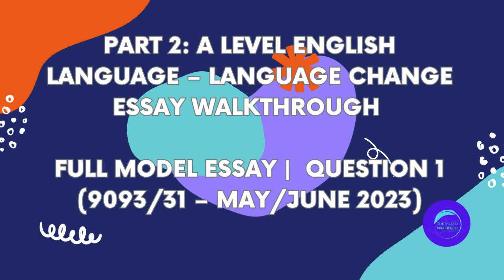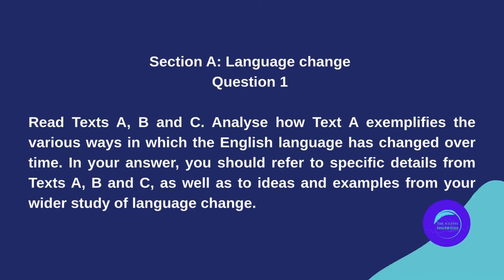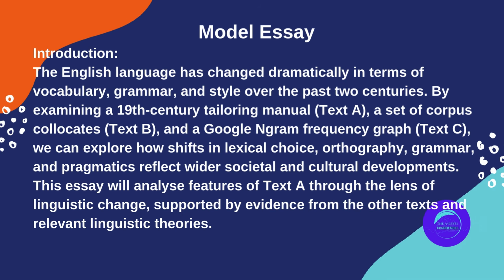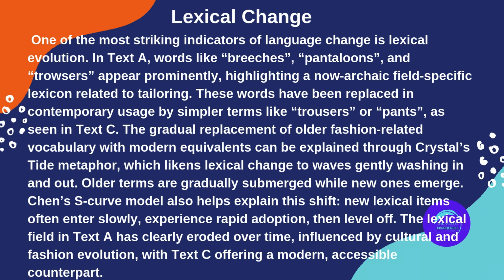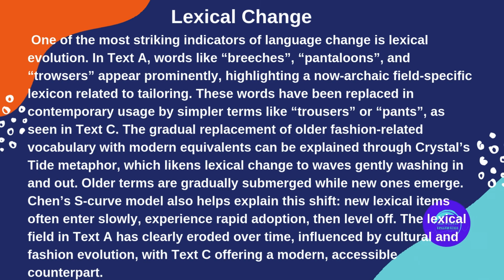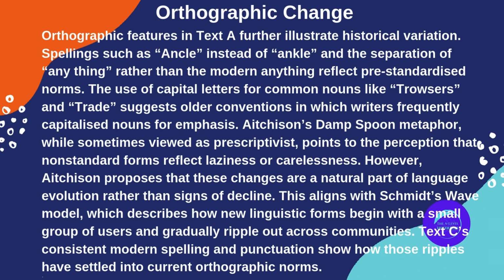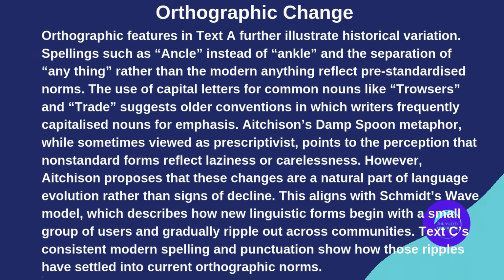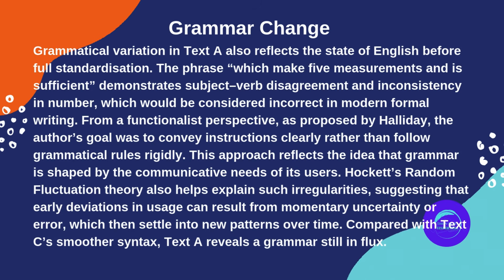Part 2:Full Model Essay Paper 3, Question 1 Cambridge English Language 9093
Cambridge A Level English Language | Paper 3 – Language Change Essay Walkthrough (Part 2)

In this video, we walk through a full model essay for Paper 3, Question 1 from the May/June 2023 past paper (9093/31), focusing on Language Change. Each paragraph is structured by feature: lexis, orthography, grammar, pragmatics, and supported by a different linguistic theory to hit AO4. You'll also see clear integration of Texts A, B, and C to demonstrate synthesis (AO5).